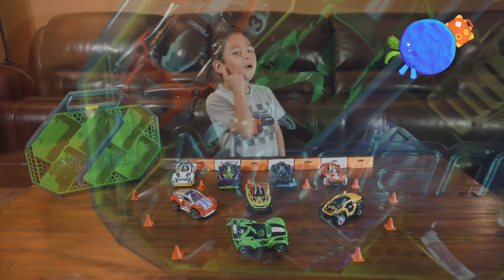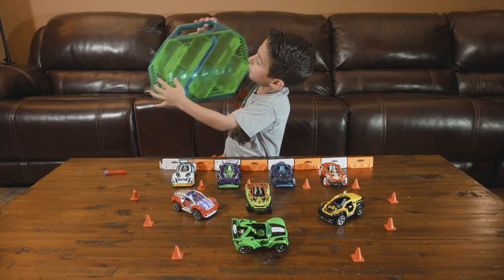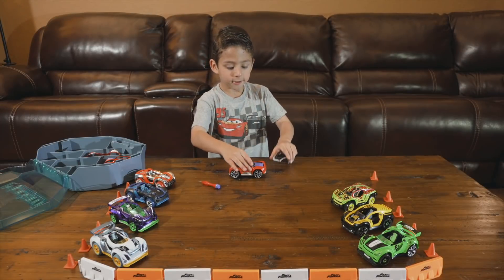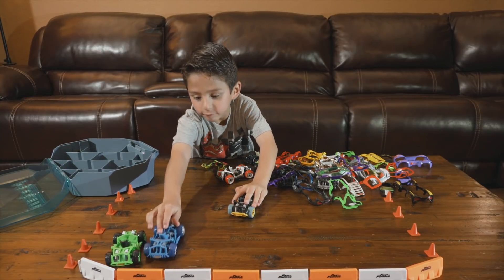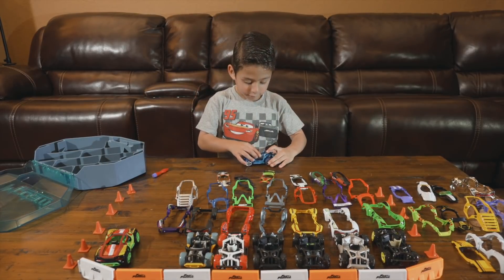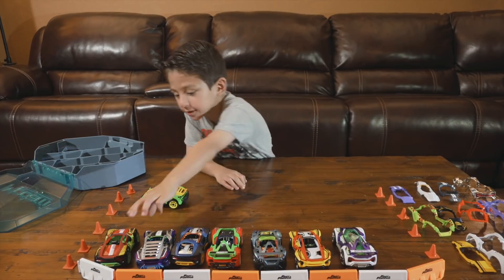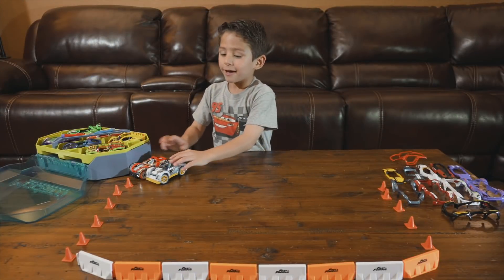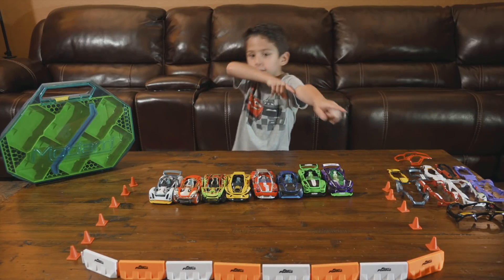Modarri - The Ultimate Toy Cars from Thoughtful Toys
Modarri Cars - The Ultimate Toy Cars from Thoughtful Toys. Have you heard of Modarri Cars. This is one of Gio's favorite toys. These cars are fully customizable. All the parts are interchangeable. You can build them any way you like. The cars front steering really moves and the cars have suspension. Every car comes with a tool that fits every part of the car, wheels, seat and car body. They also have a unique license plate that can be registered on the Modarri website, and they give you a garage that shows each of the cars that you have registered. This toy will bring you end less hours of fun. And just in case you were wondering, this video is not sponsored, Gio actually received these for his birthday and wanted to share how much he loves these cars with the world. So take a little break, and Enjoy the show.

Modarri Delux Street Track Set

Modarri Delux 3 Pack Build Your Car Kit

Modarri Transporter Truck with 3 Cars

Modarri Super Value Bundle

and much more at Modarri.com

Gio is a dedicated 6 year old working hard to grow his channel, so please show him some support and don't forget to hit that SUBSCRIBE button, Ring that Notification Bell for updates on future GioVentures, SMASH that LIKE BUTTON, COMMENT AND SHARE. As always, Thanks for watching!!!

One last thing... If you would like to see why Gio has such a positive and happy approach towards everything... Gio had very serious medical complications for the first 2 years of his life, please take a moment and watch it will change your life ... and then check out our and you can email us directly at